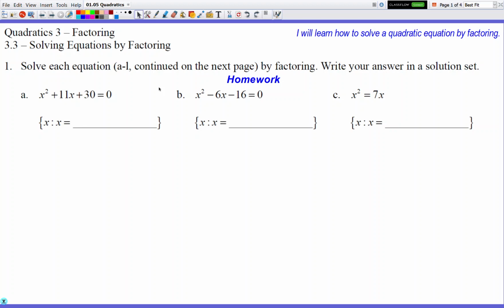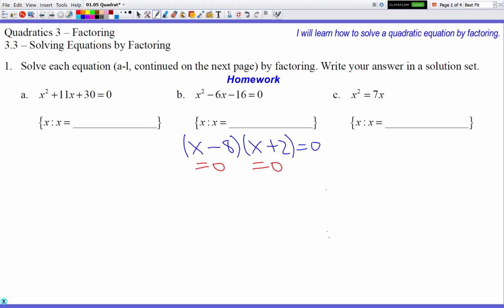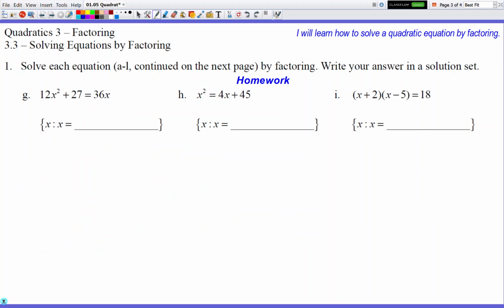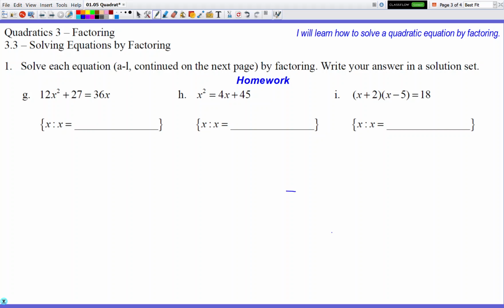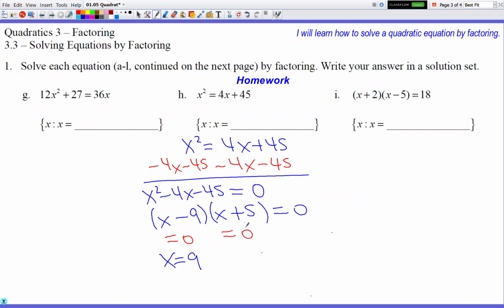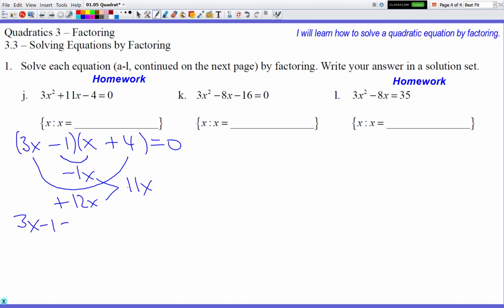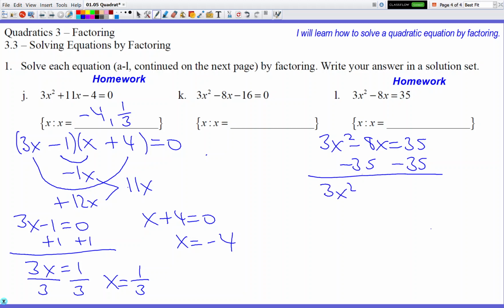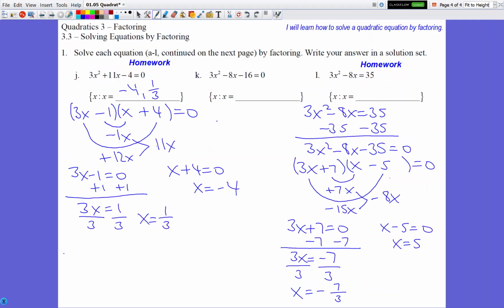Quadratics 3 3 Solving Equations by Factoring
# B starts at 0:00
# D starts at 2:43
# H starts at 4:00
# J starts at 8:12
# L starts at 10:34